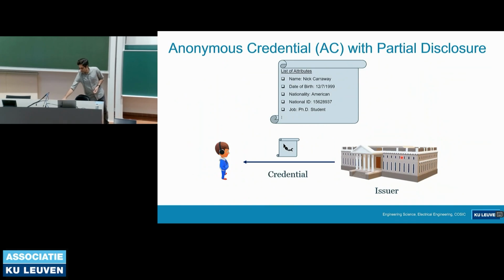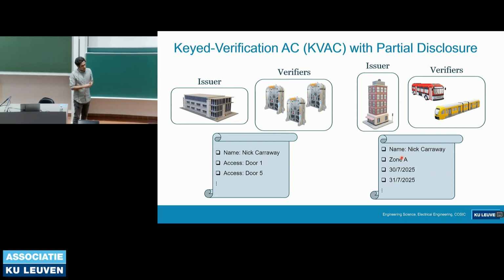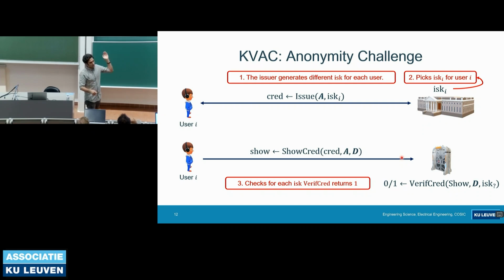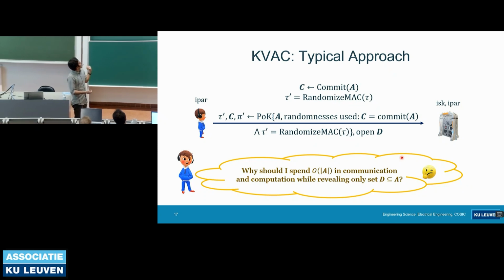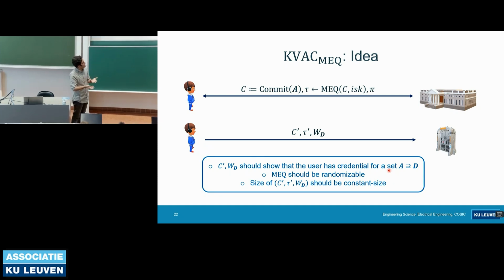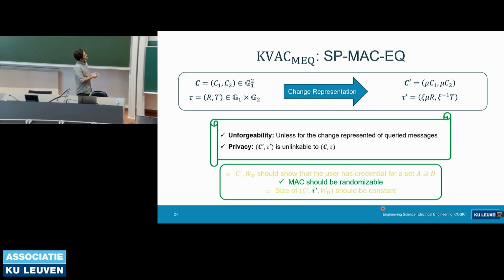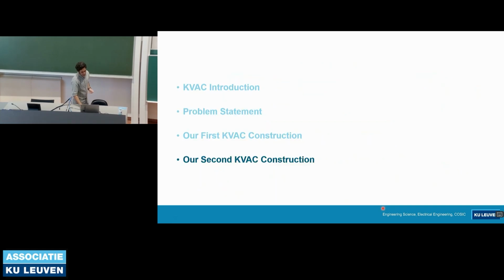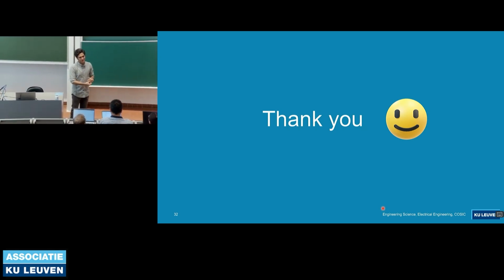COSIC Seminar "Keyed-Verification Anonymous Credentials with... " (Omid Mirzamohammadi, COSIC)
COSIC Seminar - Keyed-Verification Anonymous Credentials with Highly Efficient Partial Disclosure - Omid Mirzamohammadi (COSIC)

An anonymous credential (AC) system with partial disclosure allows users to prove possession of a credential issued by an issuer while selectively disclosing a subset of their attributes to a verifier in a privacy-preserving manner. In keyed-verification AC (KVAC) systems, the issuer and verifier share a secret key. Existing KVAC schemes rely on computationally expensive zero-knowledge proofs during credential presentation, with the presentation size growing linearly with the number of attributes. In this work, we propose two highly efficient KVAC constructions that eliminate the need for zero-knowledge proofs during the credential presentation and achieve constant-size presentations.

Our first construction adapts the approach of Fuchsbauer et al. (JoC’19), which achieved constant-size credential presentation in a publicly verifiable setting using their proposed structure-preserving signatures on equivalence classes (SPS-EQ) and set commitment schemes, to the KVAC setting. We introduce structure-preserving message authentication codes on equivalence classes (SP-MAC-EQ) and designated-verifier set commitments (DVSC), resulting in a KVAC system with constant-size credentials (2 group elements) and presentations (5 group elements).

To avoid the bilinear groups and pairing operations required by SP-MAC-EQ, our second construction uses a homomorphic MAC with a simplified DVSC. While this sacrifices constant-size credentials (n+2 group elements, where n is the number of attributes), it retains constant-size presentations (2 group elements) in a pairingless setting.